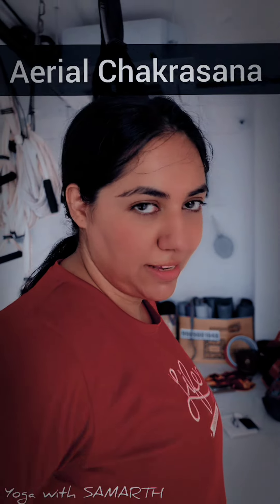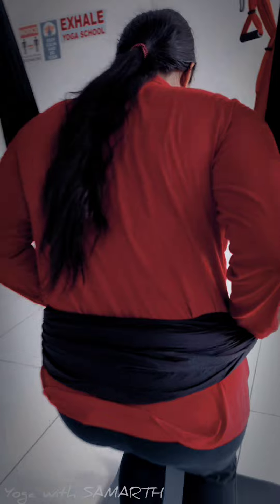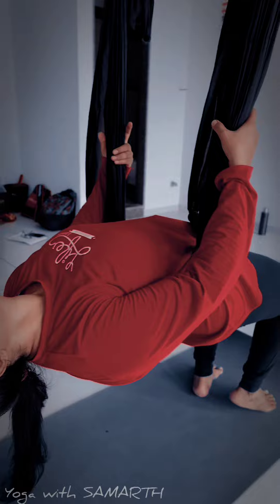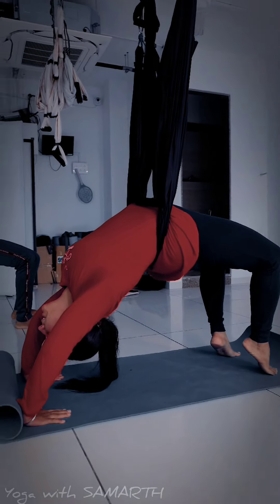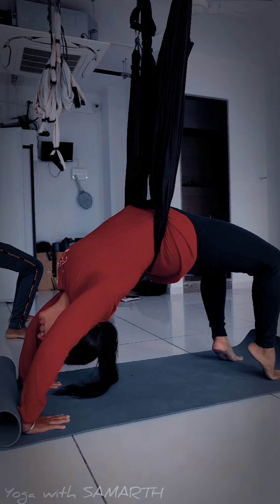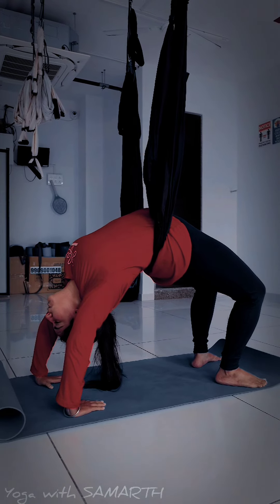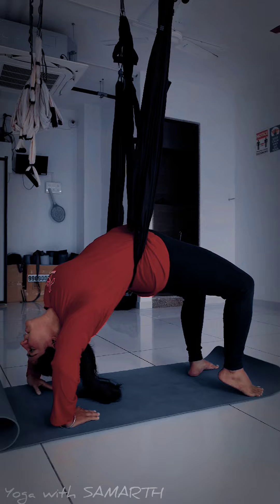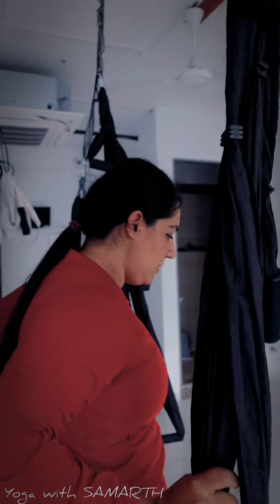वायवीय योग (Ancient Aerial Yoga by Samarth) वायवीय योग ckarasana who should do & avoid..